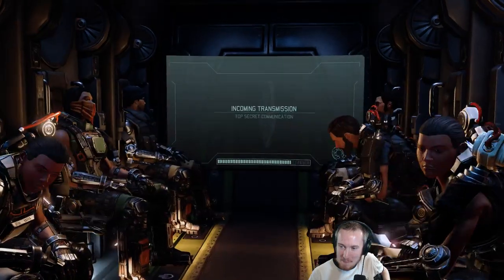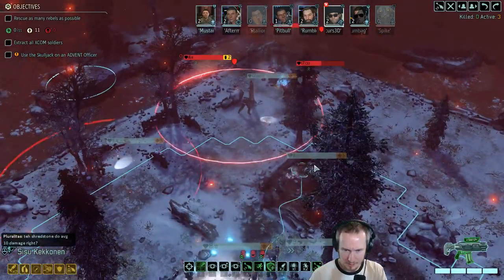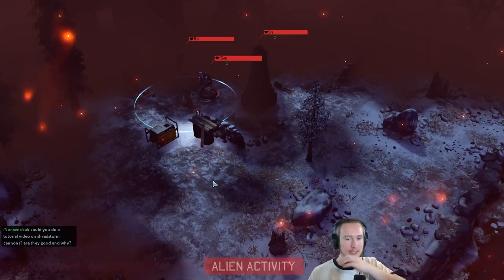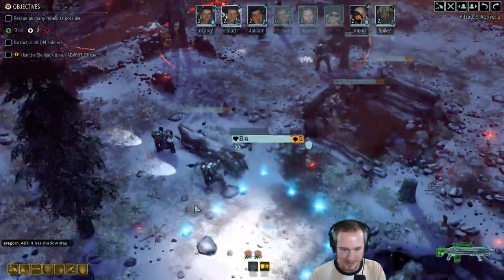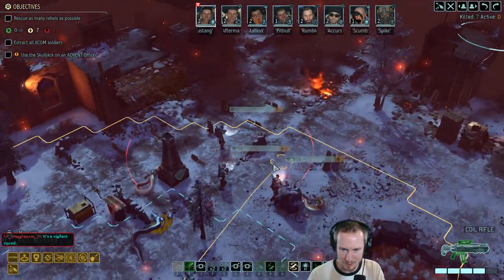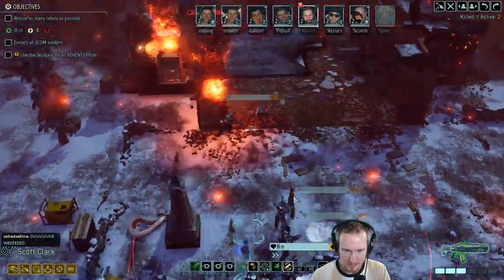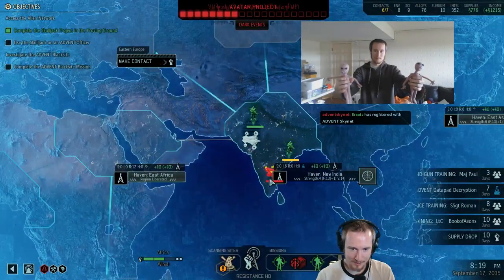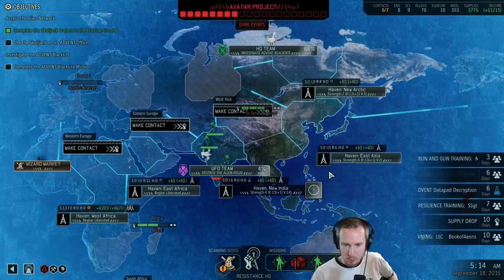JoINrbs Plays Long War 2 v1.4 Legend Ironman #89: Shackled Stroke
JoINrbs takes on another Long War 2 Legend Ironman campaign
If you enjoy these videos please consider giving them a like, it helps!
Check below for info and links to our awesome community.

Long War 2, by Pavonis Interactive, is a complete overhaul mod for XCOM 2 (by Firaxis Games).
As one of the Legend Balance Testers for the game I've beaten it on Legend Ironman Difficulty in each iteration since release - 1.0, 1.1, and 1.2. This is my 1.3/1.4 campaign, focused on fast research toward weapon techs, exploitation of Shredstorm Cannons on EXO Suits, and consistently good (and sometimes lucky) Strategic decisions.

A collection of the mods used to play this campaign can be found

All of which help me to work towards doing this full time!